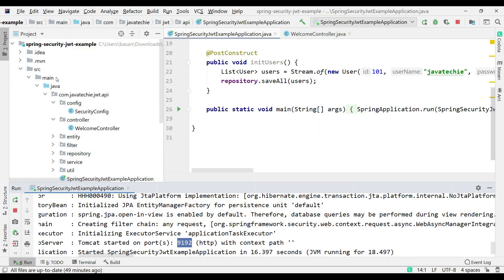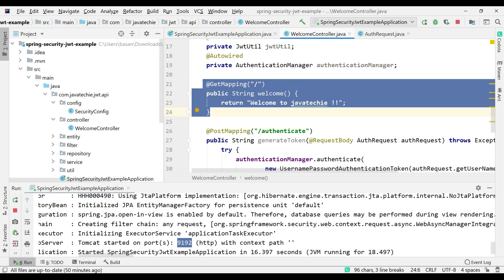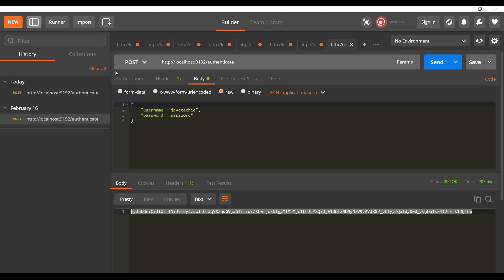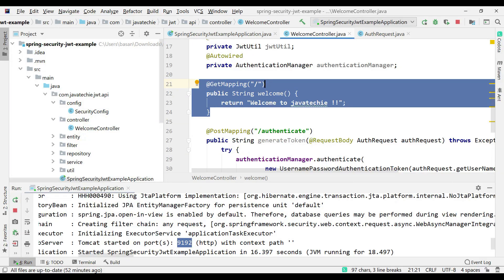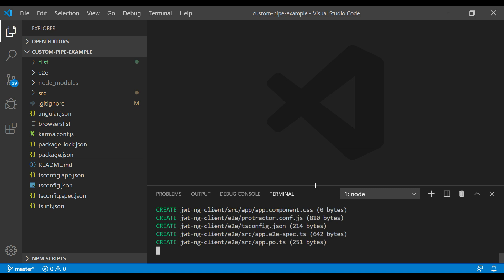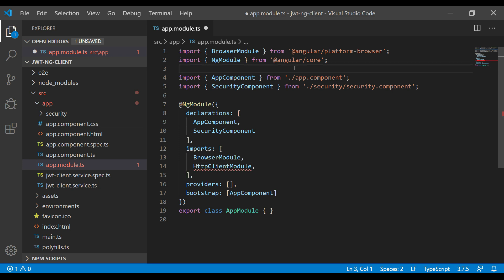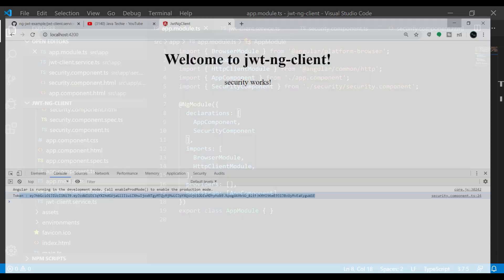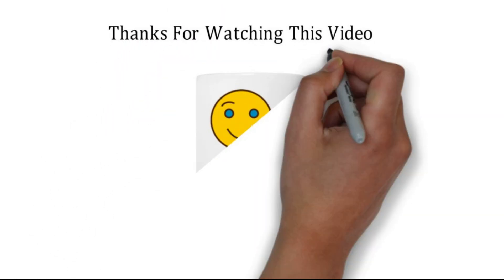Angular + Spring Boot JWT Authentication Example | JavaTechie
This tutorial will walk you through the steps to build a full stack Angular 8 + Spring Boot JWT Authentication example